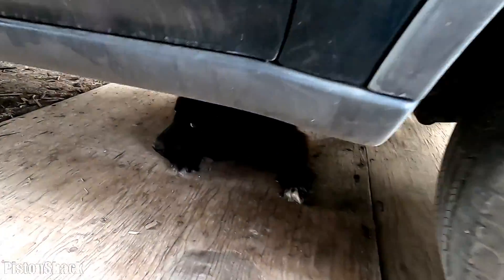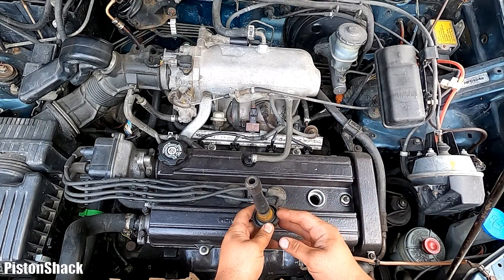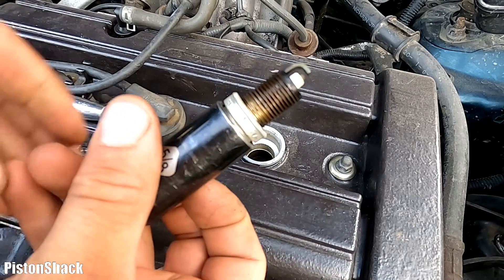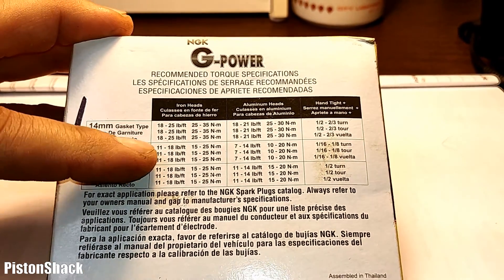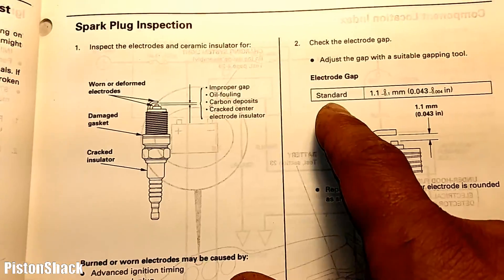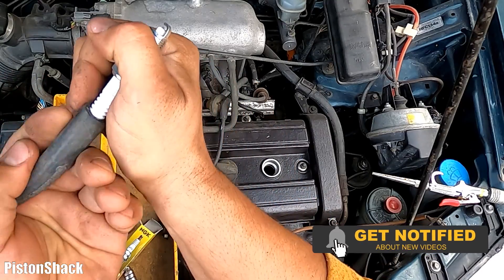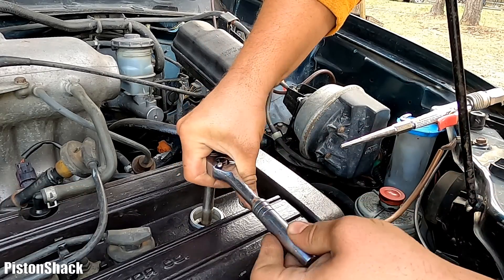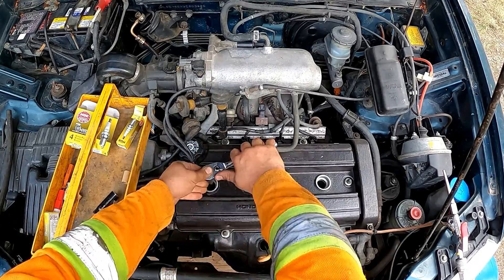97-01 HONDA CR-V SPARK PLUGS CHANGE IN DETAILS: torque, gap, type, size, ect.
HOW TO REPLACE SPARK PLUGS ON FIRST GENERATION (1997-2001) HONDA CR-V IN DETAILS: torque, gap, type, size,  ect.
Vehicle specified spark plugs came with required electrode gap from the factory.
Vehicle: 1997 Honda CR-V
Engine: 2.0L B20B